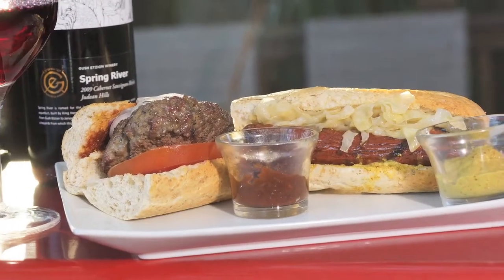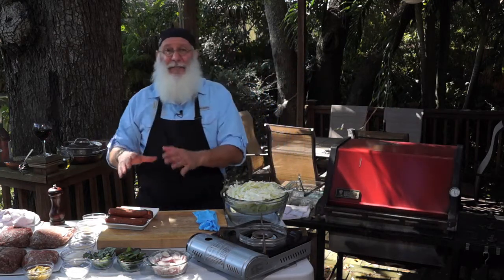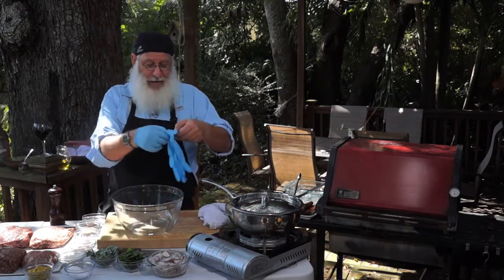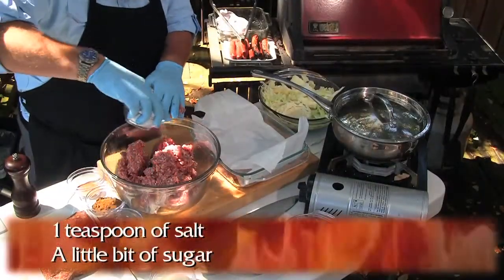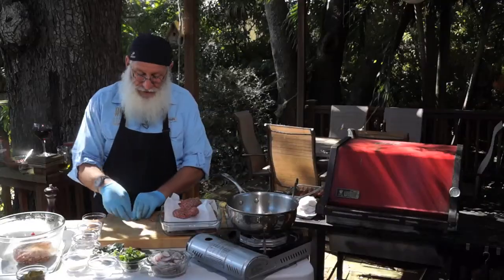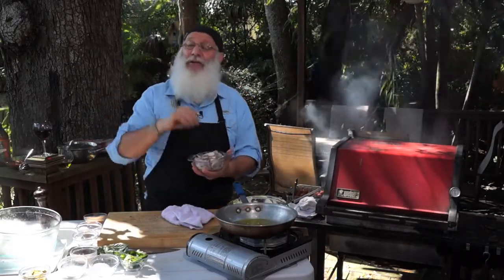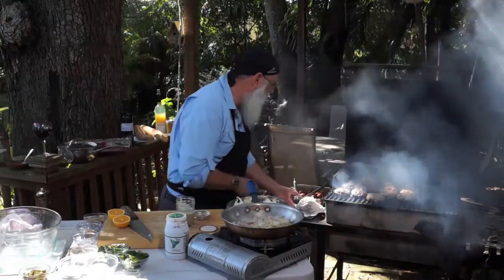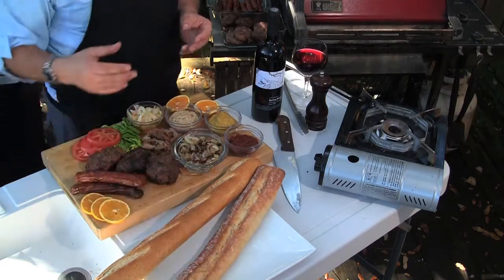Summertime BBQ Feast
Let's get grilling. Summertime means celebration, family and perhaps a bit of grilling. I've got tres burgerito (three burger) recipes for you, plus the key to great dogs on the grill, my All American Israeli Red Hots. Plus you'll learn how to make my favorite sauerkraut recipe from my friends in Israel. We're doing all of this with ground beef, lamb and deli dogs, from KOL Foods (KOLFoods.com) and is 100% pasture raised, 100% grass fed, no hormones, no antibiotics, no nitrates, no fillers and it's some of the best and healthiest meat you can buy.

I don't like it when meat, especially burgers are over seasoned. The idea is to allow the seasonings to enhance the natural flavors of the meat. That's why I go for a subtle and simple blend of spices.

Check out my homemade Lemon Tehini for the Lamb Burgers made with Soom Foods Tehini right from Israel.

I pair it all with some great wine from our friends at Harken Spirits. I recommend the Spring River, Cabernet Sauvignon - Merlot from Gush Eitzion. Strong enough for the meat, yet light and fruity enough for the outdoors.

Celebrate Summer, grilling and good food with these delicious recipes.

L'Chaim . . . Avi